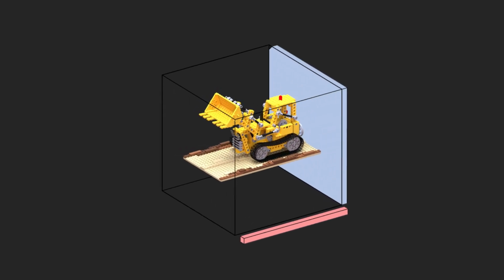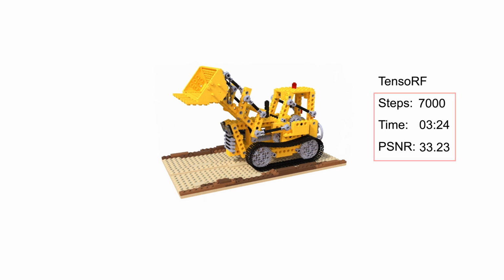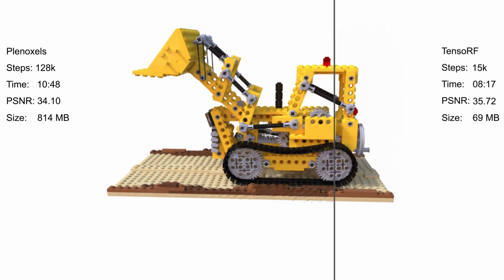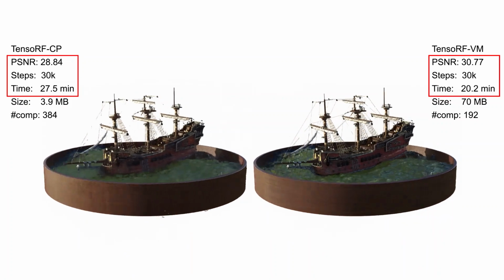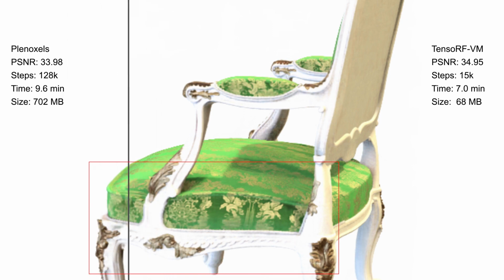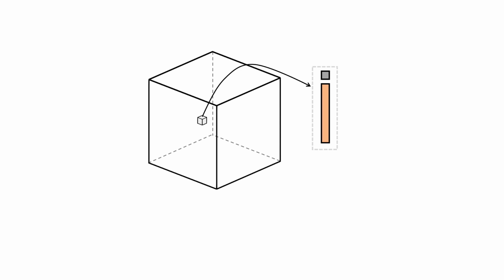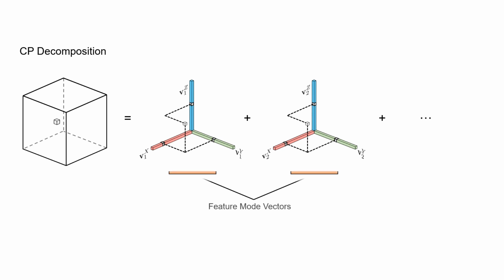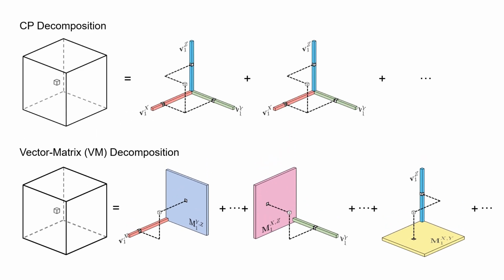TensoRF: Tensorial Radiance Fields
A novel approach that achieves photo-realistic rendering, fast reconstruction, and compact modeling.

0:00 Overview and Results
6:20 Technical Details